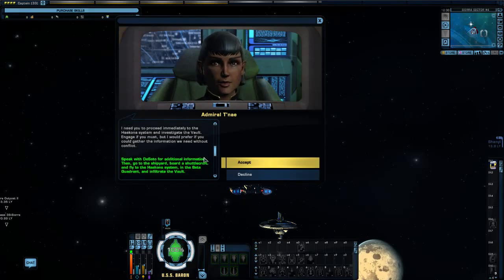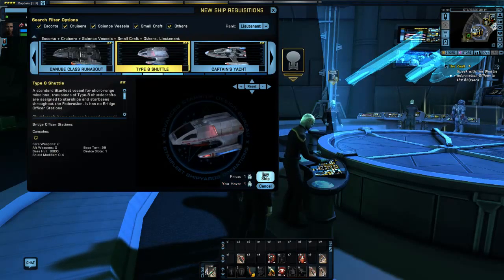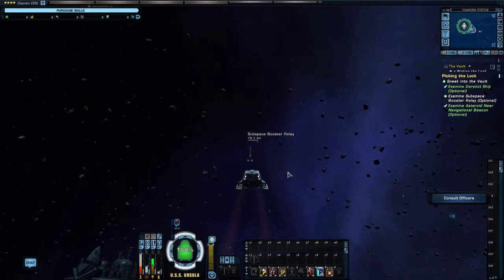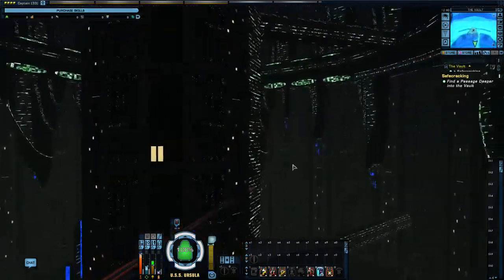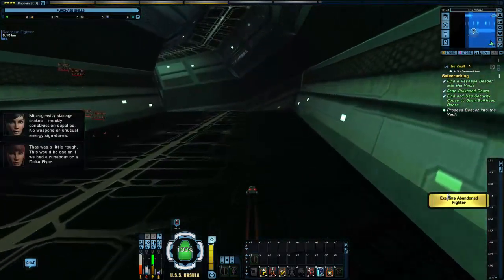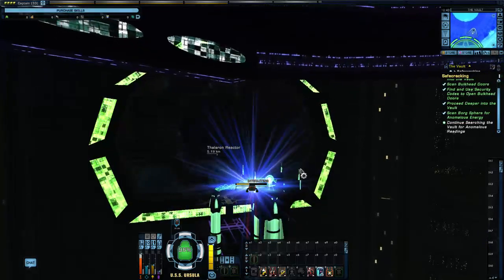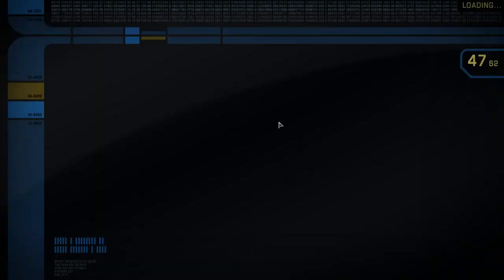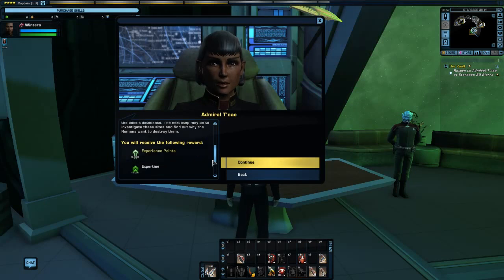36 - Let's Play Star Trek Online - The Vault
In this episode we play the story mission "The Vault". We start off this mission by going to Starbase 39 Sierra in order to get ourselves a small craft which is needed to play this mission. Once we have a small craft we then go to the mission start point. This mission is pretty straight forward and not very difficult, it is however a little time consuming due to all the space combat.